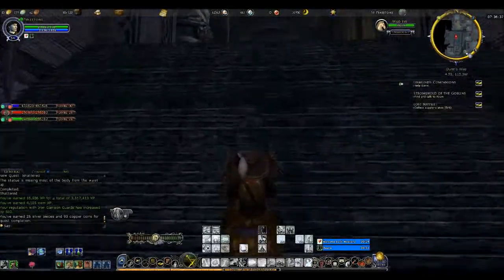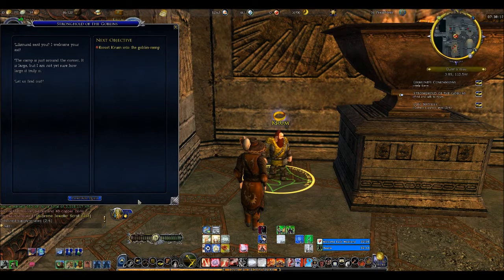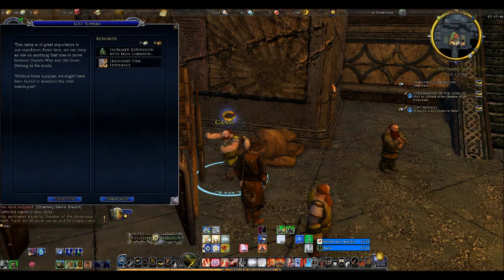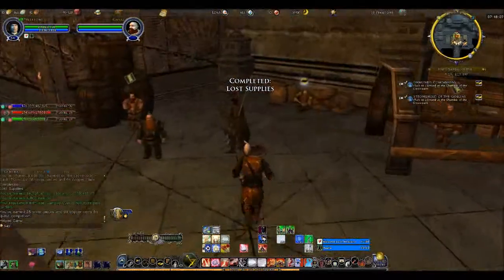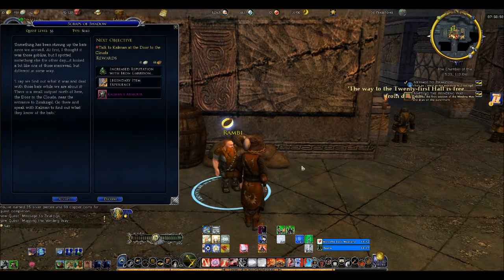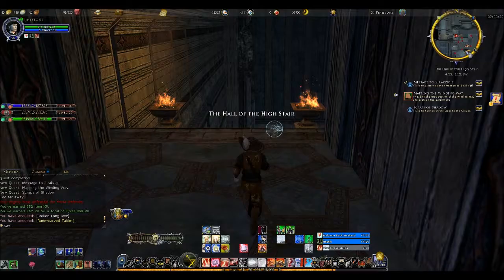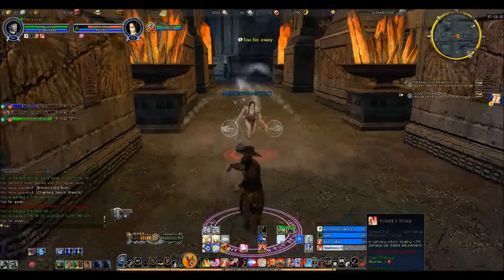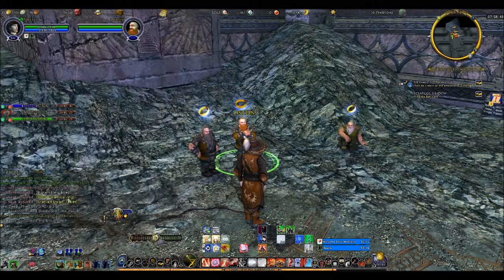RK Series Episode 194: Stronghold of the Goblins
Let's investigate this goblin stronghold.

Welcome to Volume 2 of my play-through of LOTRO with an elven rune-keeper. In this series, I am using the following plugins:

Recorded on FRAPS